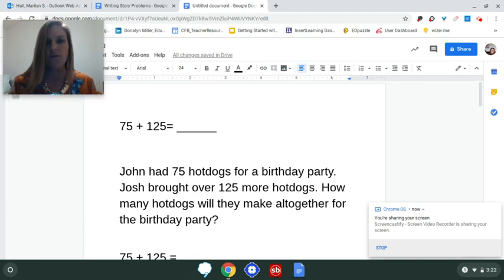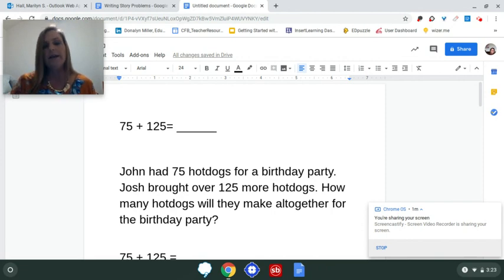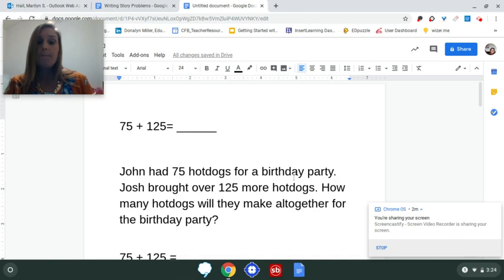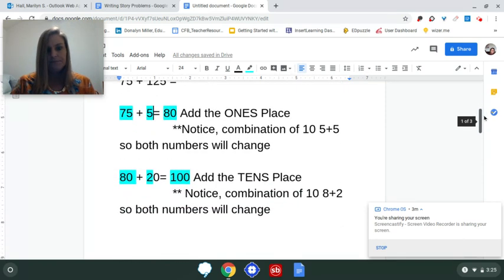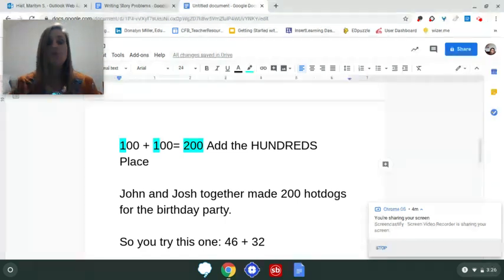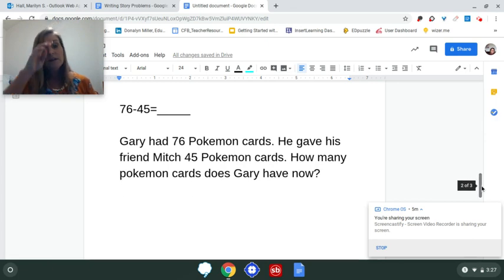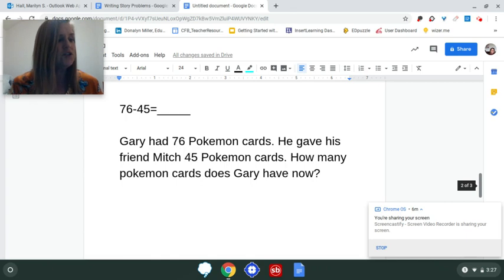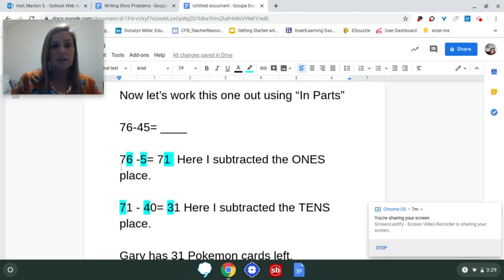Writing Story Problems: Mar 20, 2020 3:31 PM